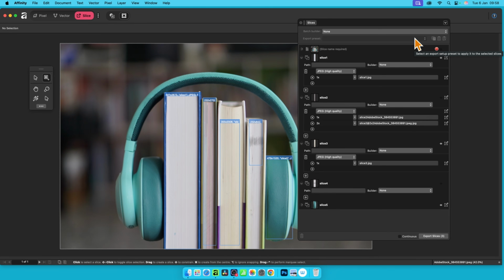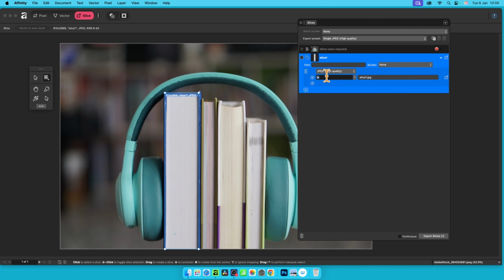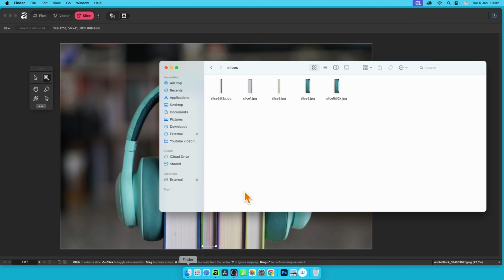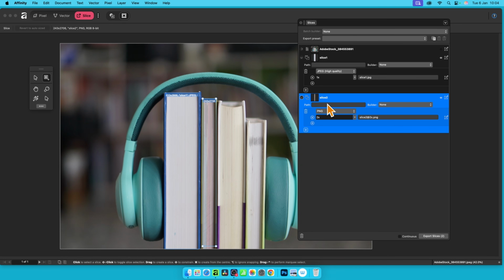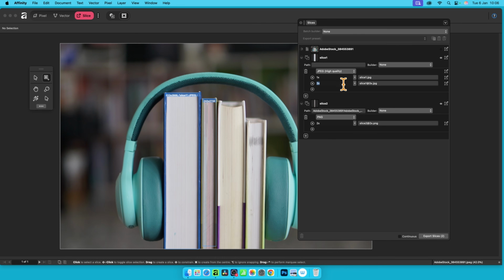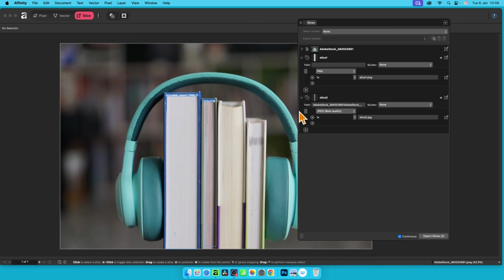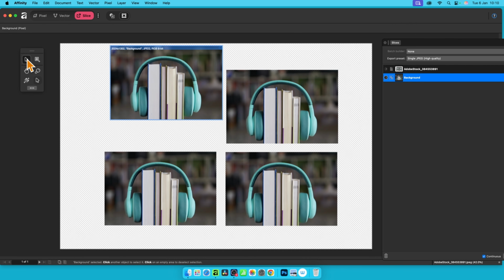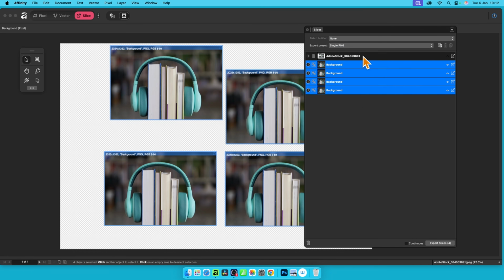AFFINITY 3 SLICE STUDIO | How To Use | Image Slicing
Affinity 3 - how to use some of the features in Affinity 3's Slice studio to slice images as well as slice with layers